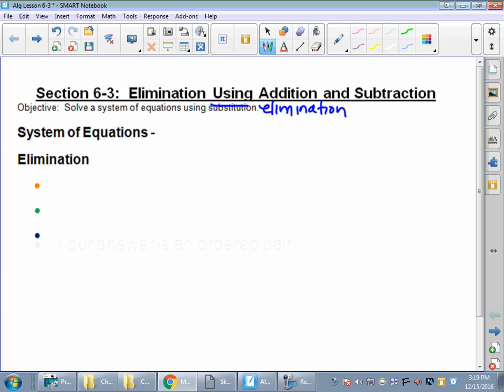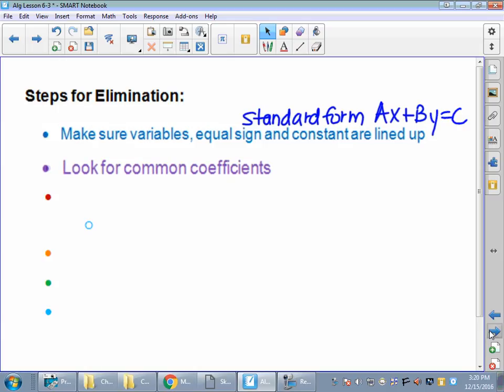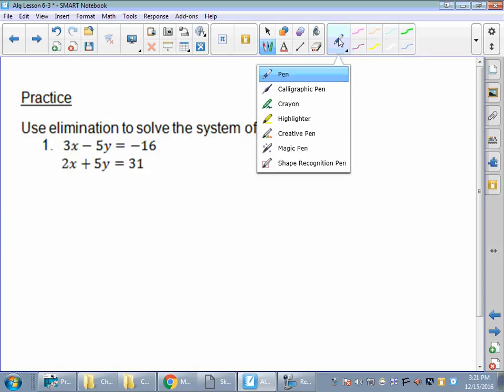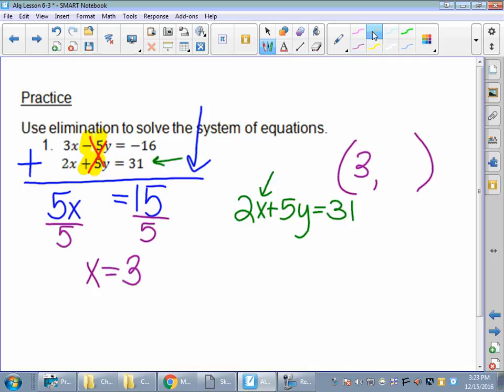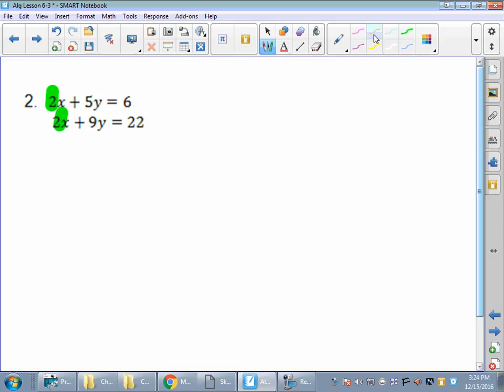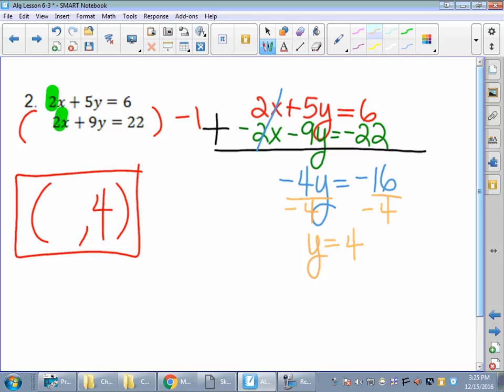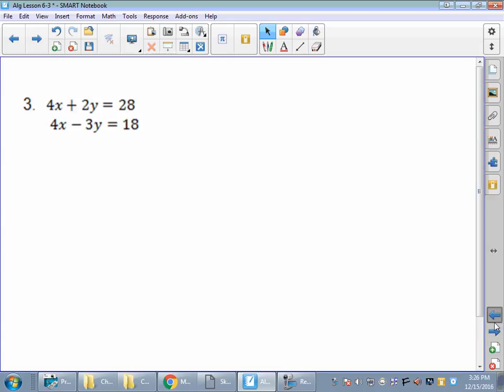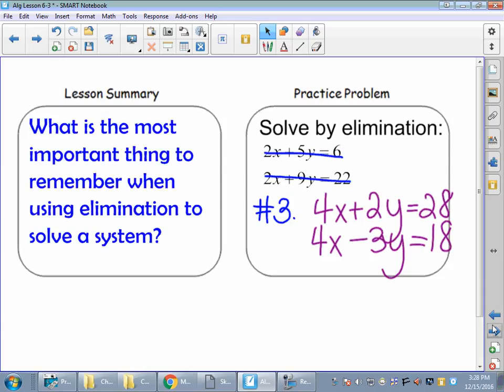Algebra Lesson 6-3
MCHS Stauffer Lesson 6-3 Solving Systems by Elimination